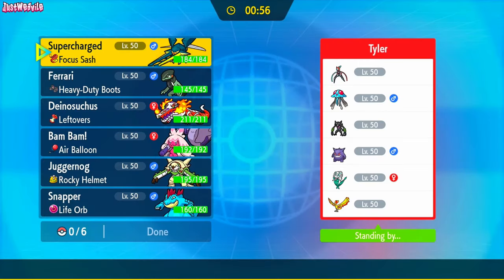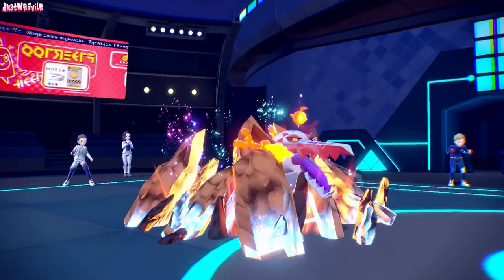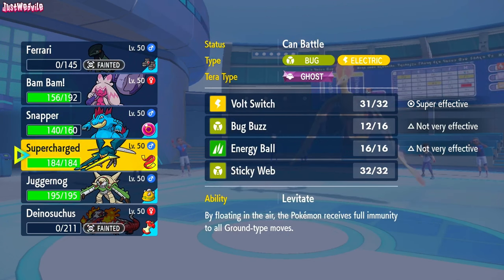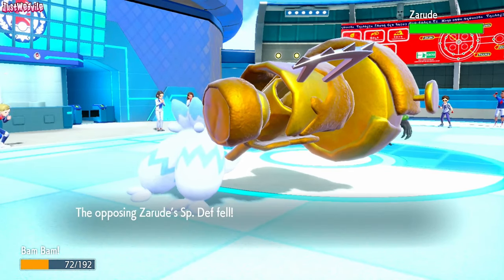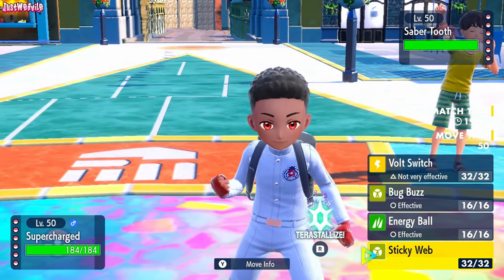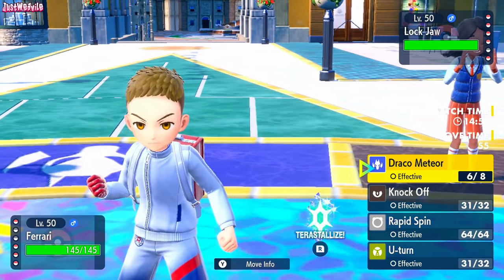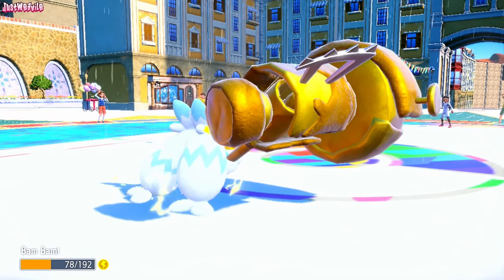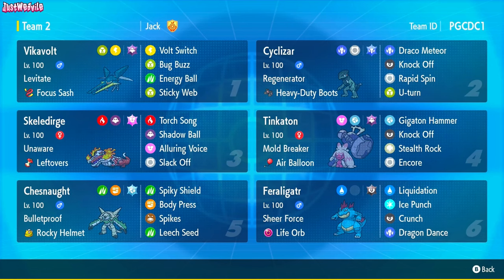Why Feraligatr is the STRONGEST Water Type!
Welcome back to another Pokemon Scarlet & Violet WiFi Battle, today we hav a brilliant battle, and in the end it all comes down to Feraliagtr!

Music usually by these talented creators!

This channel is dedicated to Pokemon Scarlet & Violet WiFi Battle content, including 6v6 Singles, Draft league, Ranked and more! If you're interested in Pokemon Scarlet & Violet WiFi Battles this is the best place to be, so subscribe so you don't miss out on any Pokemon Scarlet & Violet WiFi Battle content!